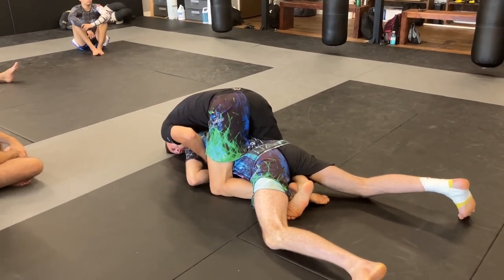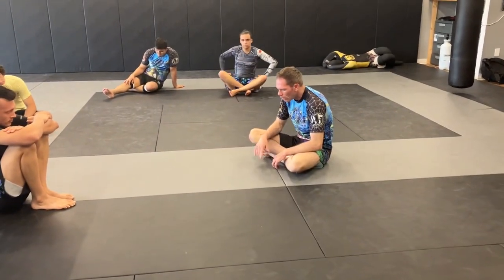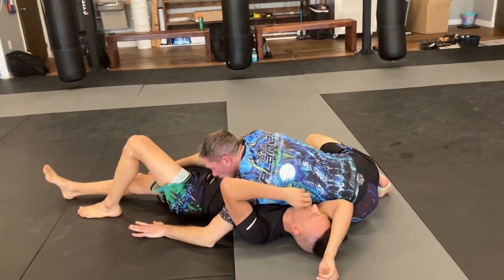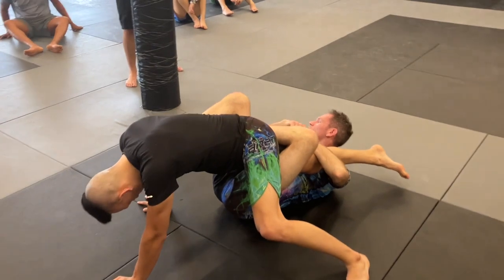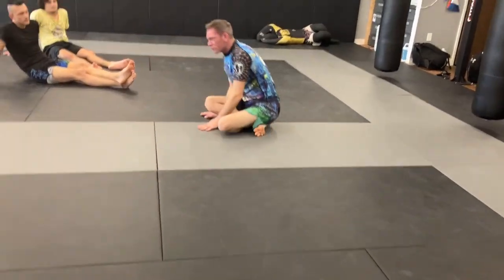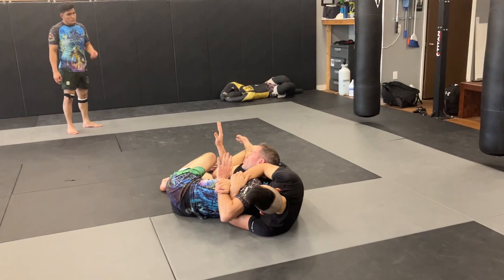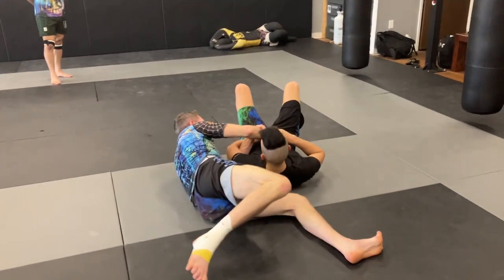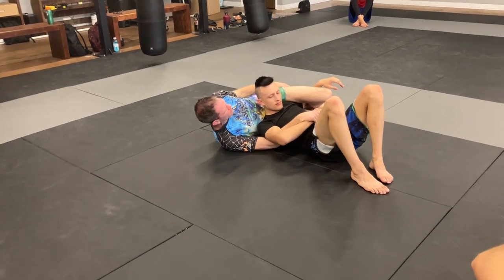Escapes & Subs from Belly down RNC & Crucifix, 10th Planet Orange Park Jiu Jitsu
Escapes & Subs from Belly down RNC & Crucifix,
10th Planet Orange Park,